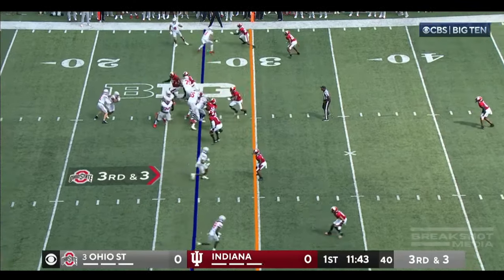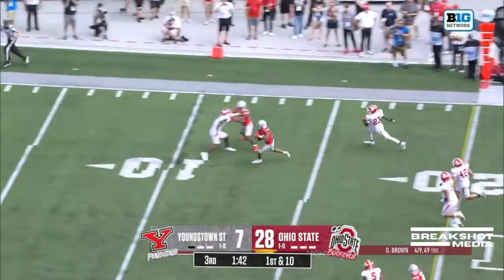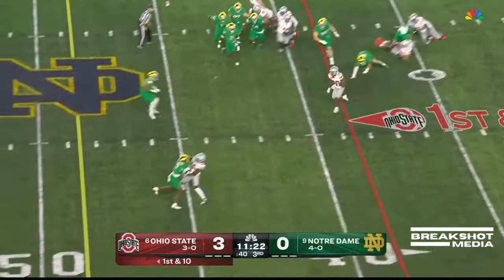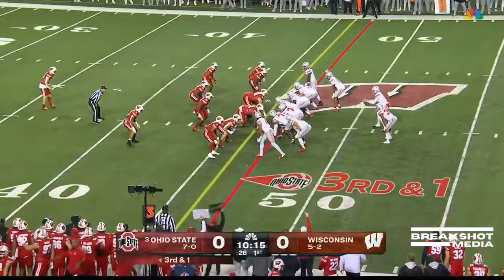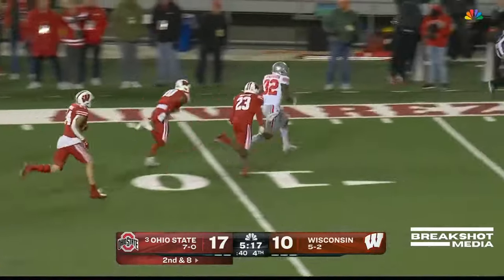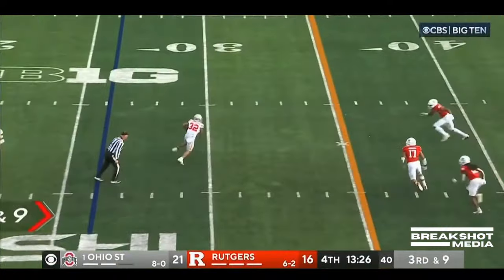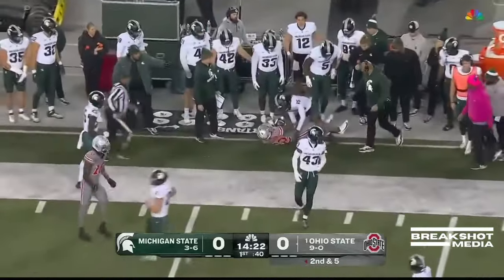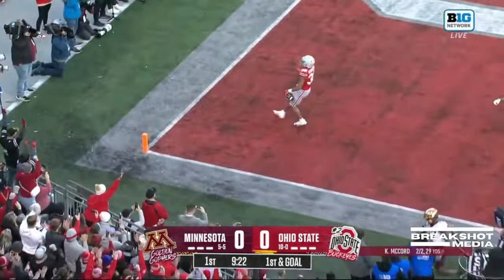TreVeyon Henderson || Ohio State Buckeyes Running Back || 2023 Junior Highlights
TreVeyon Henderson 2022 Sophomore season highlights. 137 Rushes, 854 Rushing Yards, 11 Rushing Touchdowns, 19 Receptions, 239 Receiving Yards.

Follow Breakshot Media on Twitter:

 / breakshotmedia
Follow Breakshot Media on Instagram:

 / breakshotme.  .